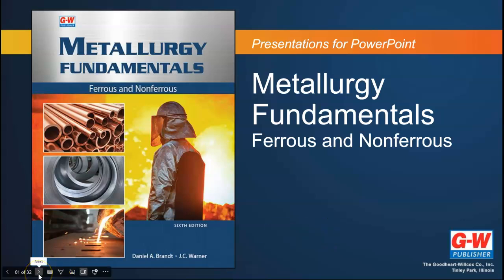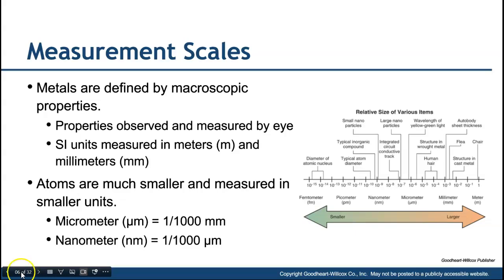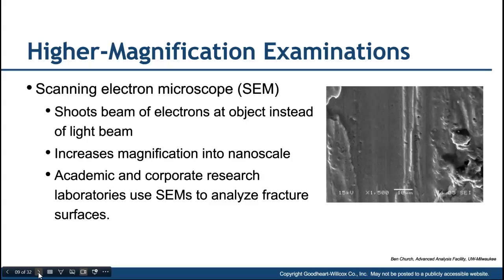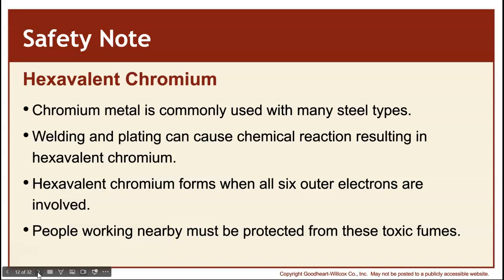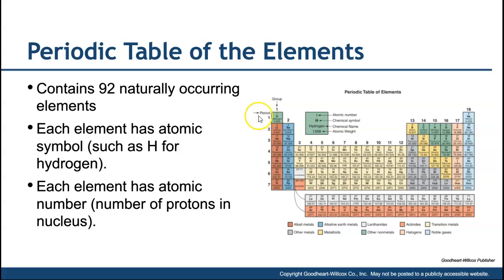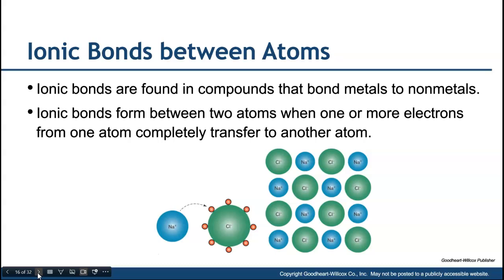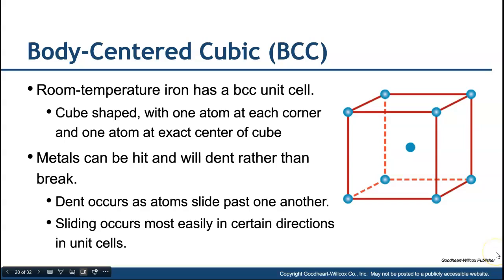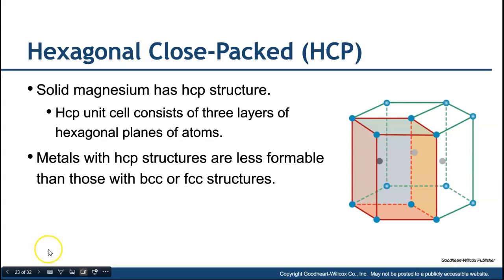Chapter 4 Lecture